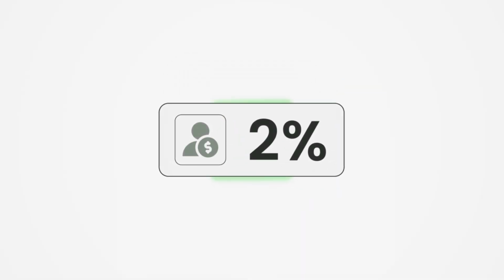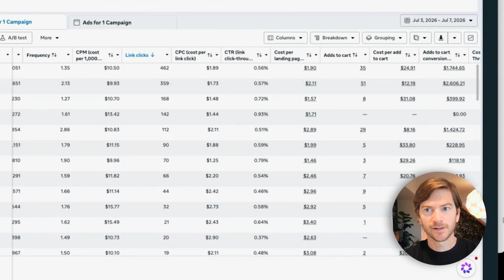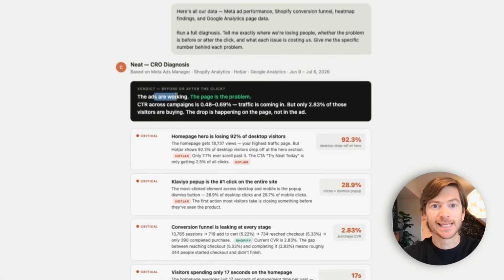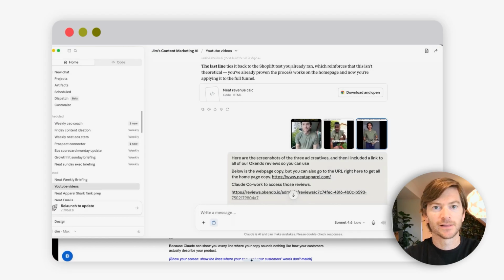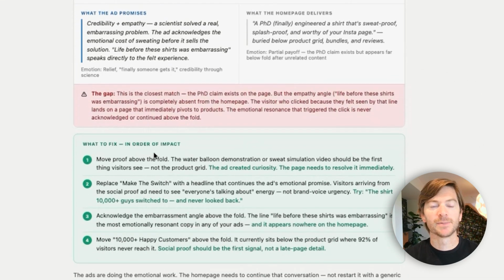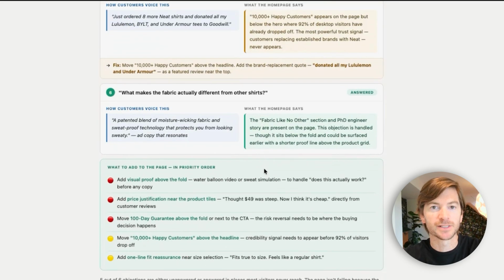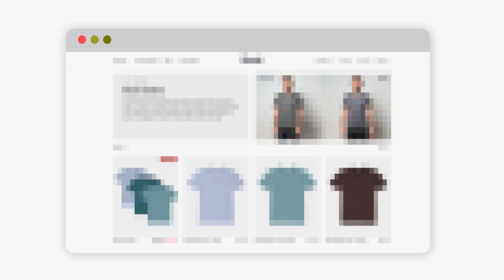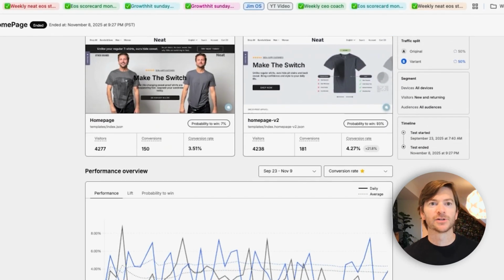How to 3x Your Shopify Conversion Rate Using Claude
Want to Scale Your Brand to 8 Figures?

In this video, I show you how to triple your Shopify conversion rate using Claude, with the exact 4-step system I use to audit, rebuild, and test a higher-converting page.